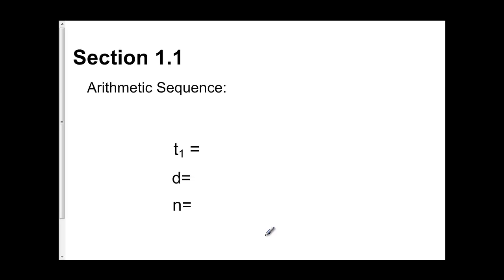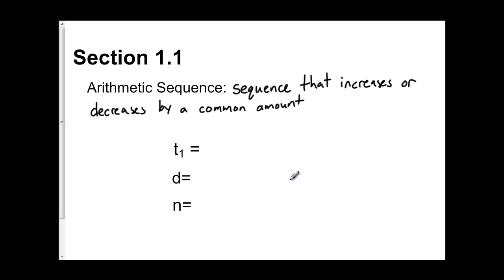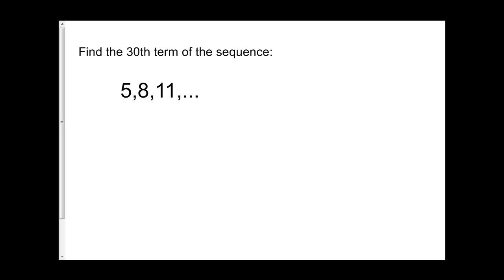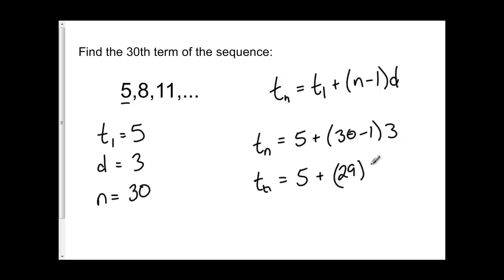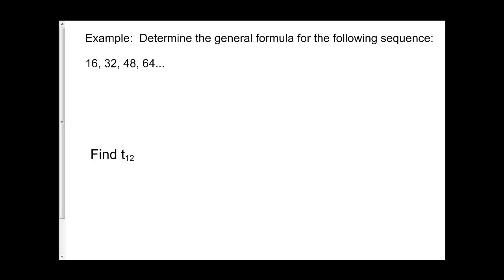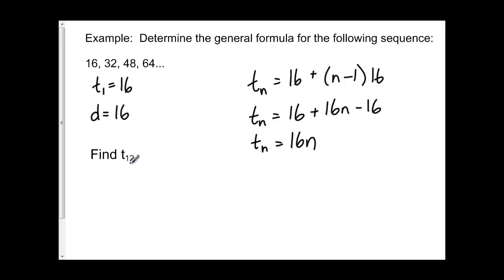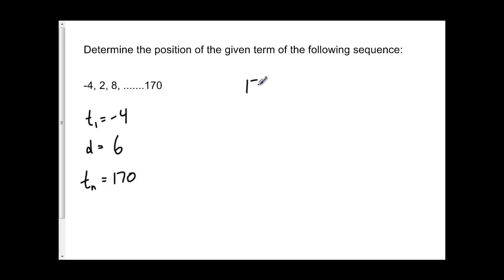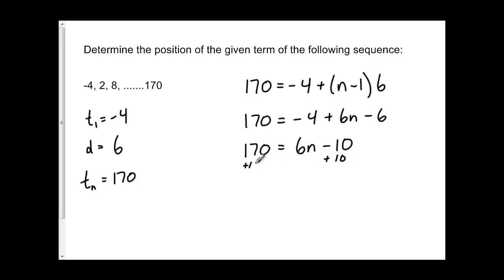Arithmetic Sequences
Some problems using the formula to calculate values in an arithmetic sequence